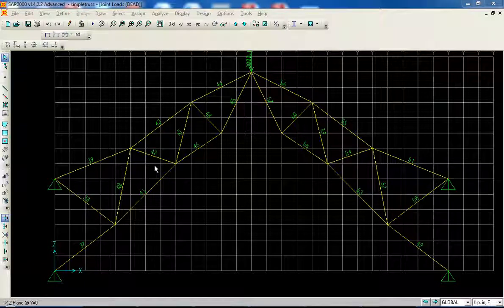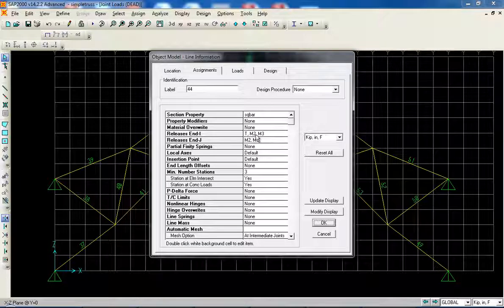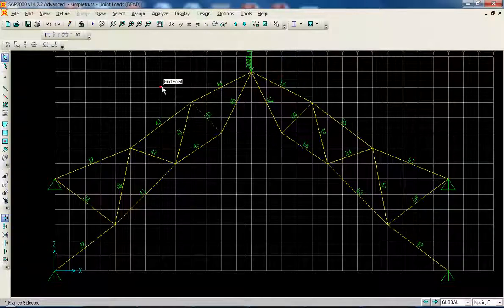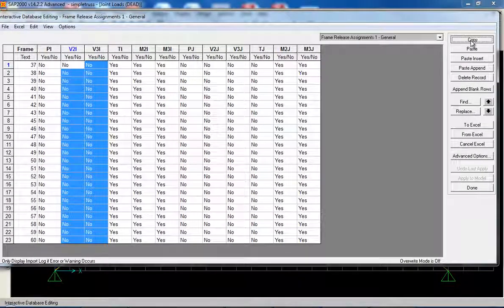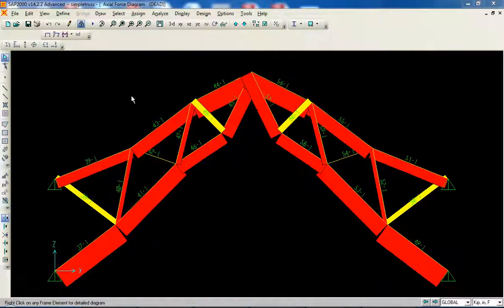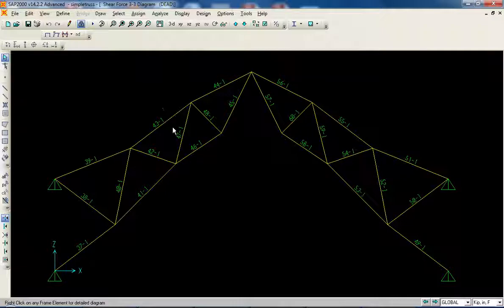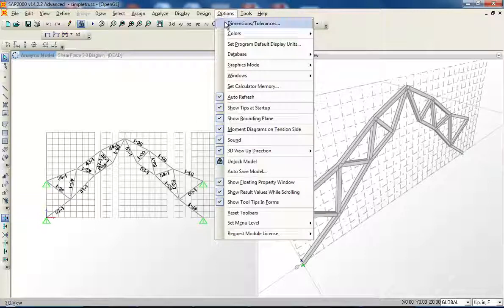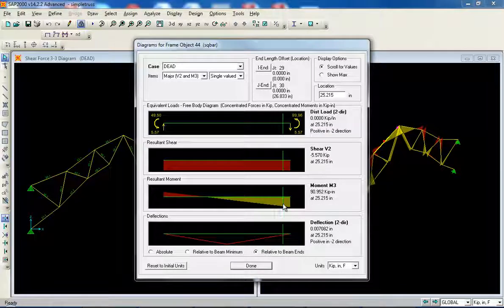2D Frames in SAP2000